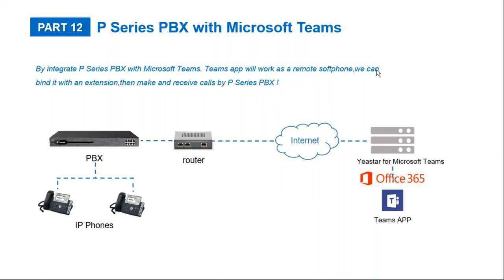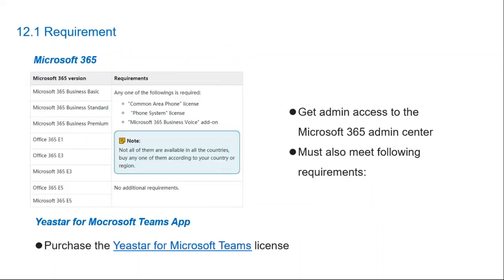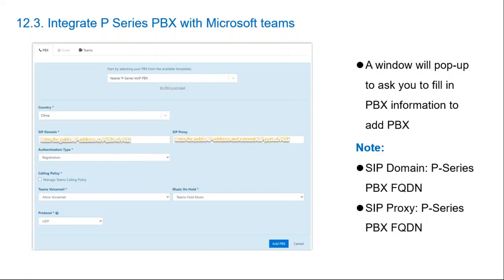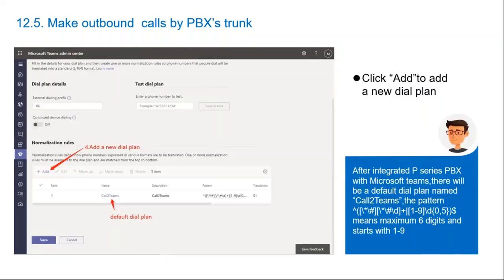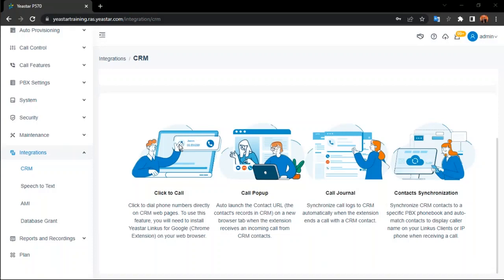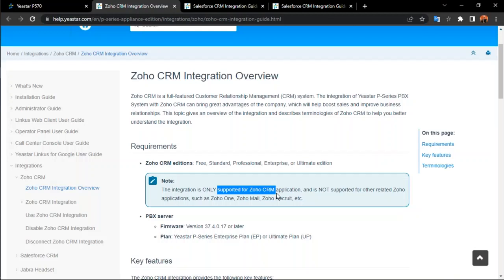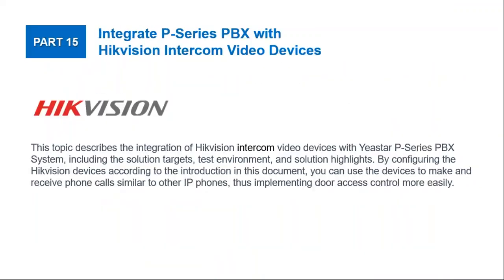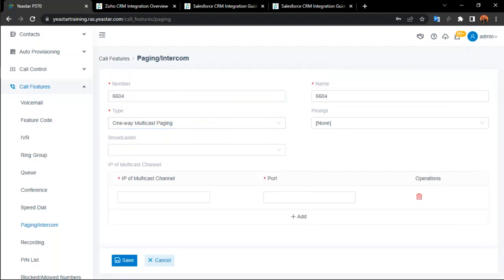YSCIS Lesson 4: P-Series PBX System - Integration with 3rd party Communication Resources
Yeastar Certified Integration Specialist Free Online Training Course

Taken entirely online, this free training course is the most convenient way for anyone who is interested in Yeastar P-Series PBX System or becoming a Yeastar Certified Integration Specialist to acquire particular skills to secure your PBX system.

In this lesson, you will learn the following aspects of P-Series PBX System：
1. Integrate Yeastar P-Series PBX with Microsoft TEAMS
2. Integrate Yeastar P-Series PBX with CRM (Zoho & Salesforce)
3. Integrate Yeastar P-Series PBX with Hikvision Intercom Video Devices
4. Integrate Yeastar P-Series PBX with Dahua Intercom Video Devices